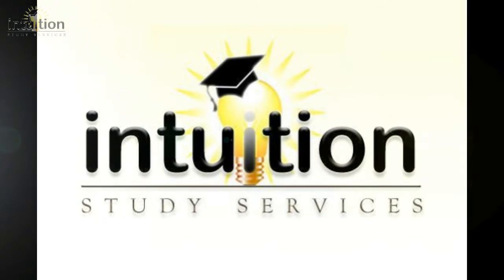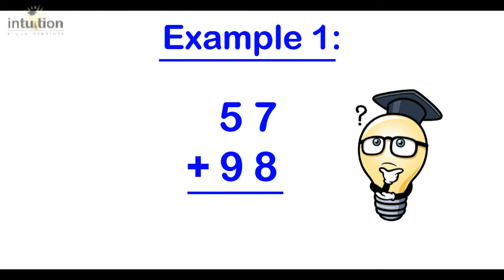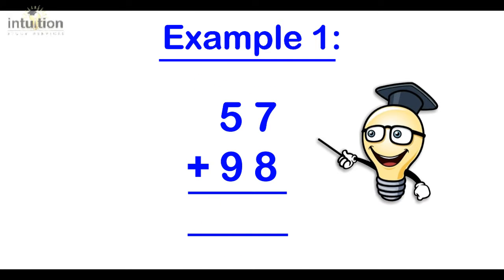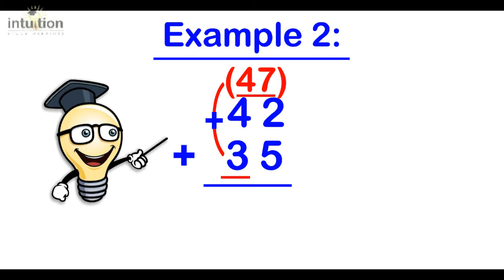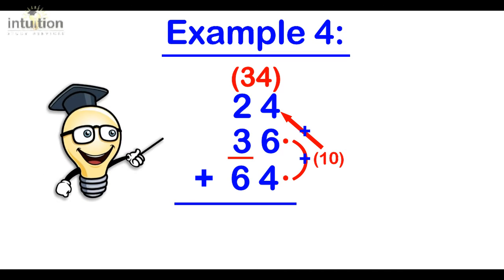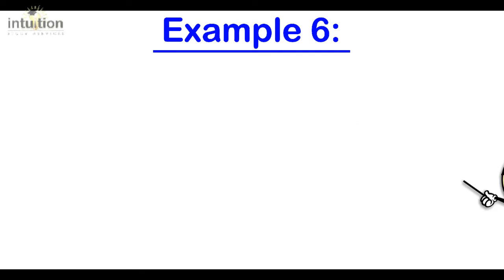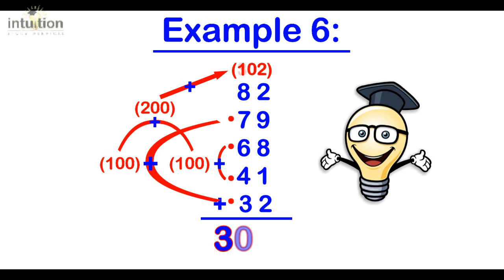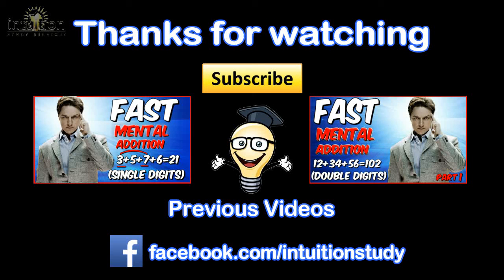HOW TO ADD: FAST MENTAL ADDITION TRICK for DOUBLE digits WITHOUT CARRYING (Part 2)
Learn how to mentally add a series string of double digit numbers lightning fast with this neat trick of Jumping tens and compliments to 10, without carrying.